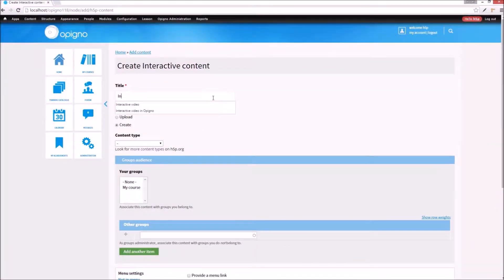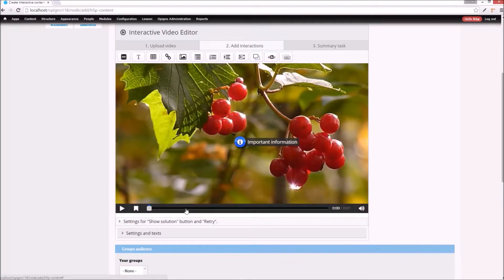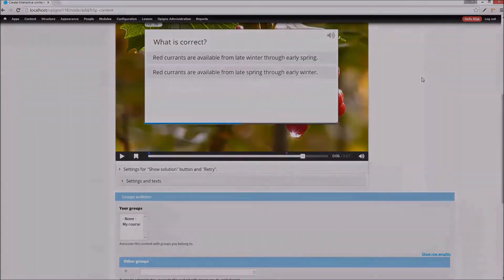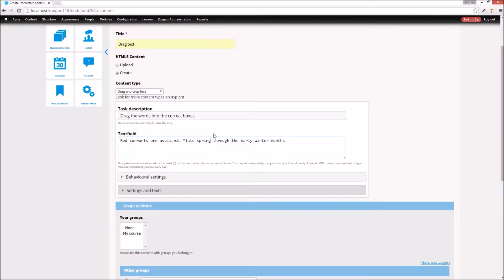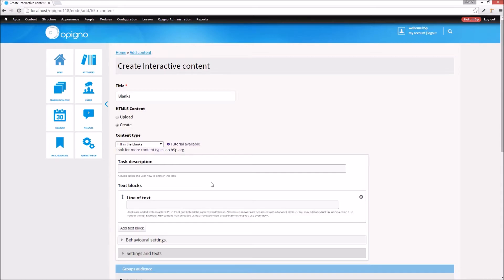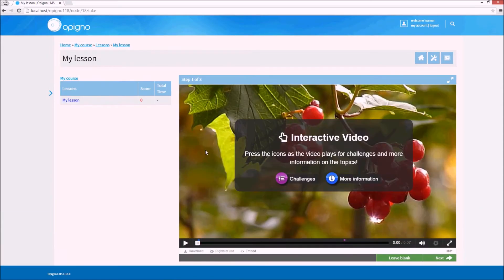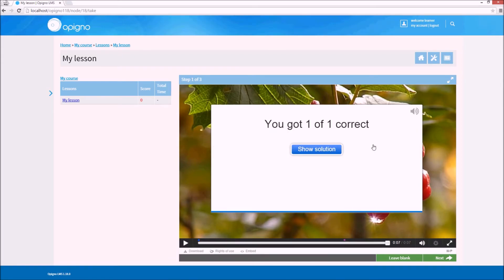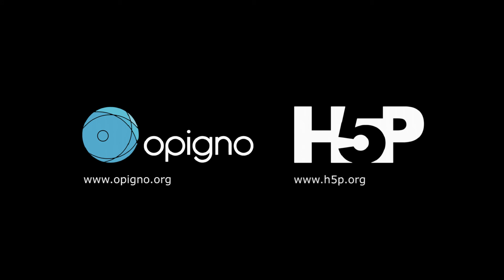Introducing Opigno & H5P partnership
Rich training material for LMS with the H5P plugin

Opigno LMS includes H5P. It’s a module that allows easy creation of interactive content in order to enrich your training courses.